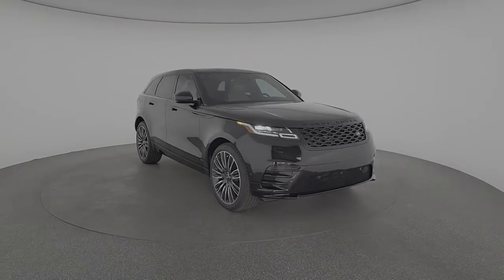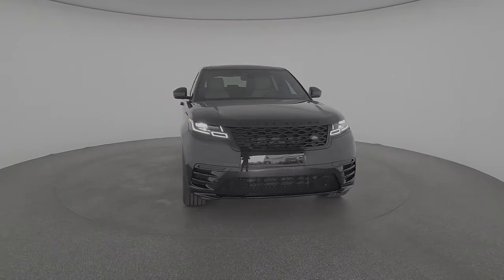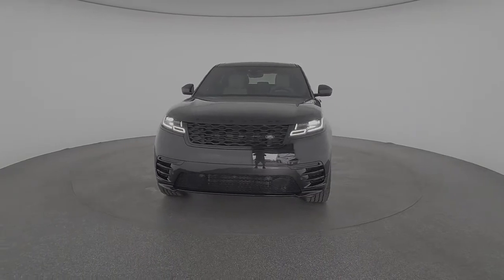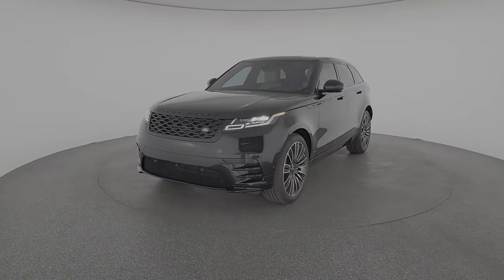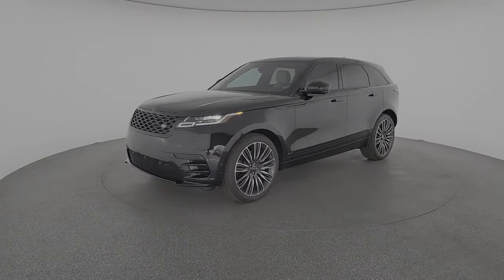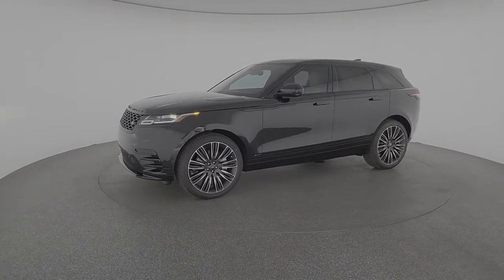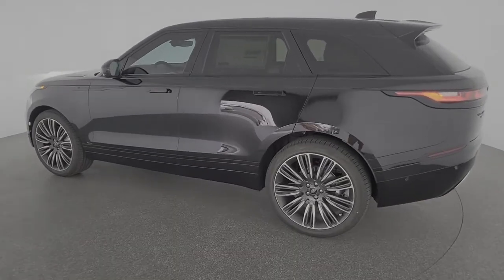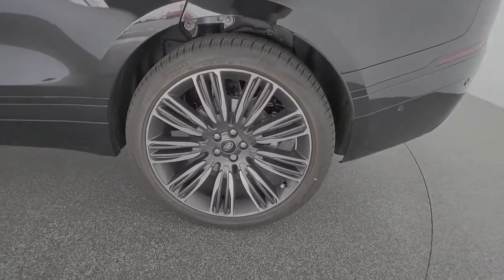2021 Land Rover Range Rover Velar Las Vegas, Henderson, North Las Vegas, Nevada, San Bernardino Coun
Santorini Black Metallic New 2021 Land Rover Range Rover Velar available in Las Vegas, Nevada. Servicing the Henderson, North Las Vegas, Nevada, San Bernardino County area.
2021 Land Rover Range Rover Velar P340 R-Dynamic S - Stock#: L21297 - VIN#: SALYT2EU3MA316468

Santorini Black Metallic 2021 Land Rover Range Rover Velar P340 R-Dynamic S 4WD 8-Speed Automatic 3.0L I6 TurbochargedbrbrRecent Arrival! 20/26 City/Highway MPG